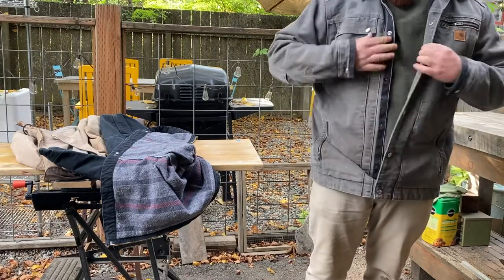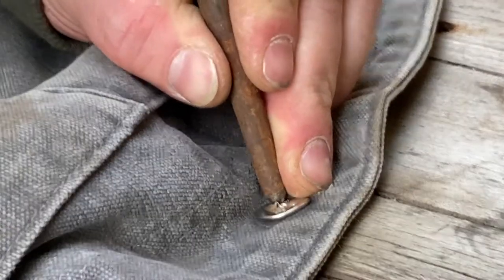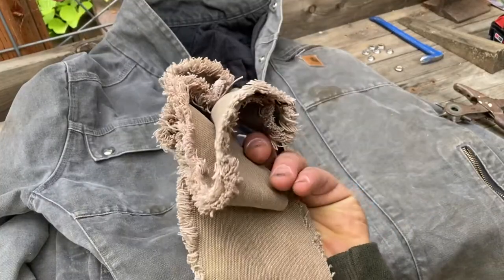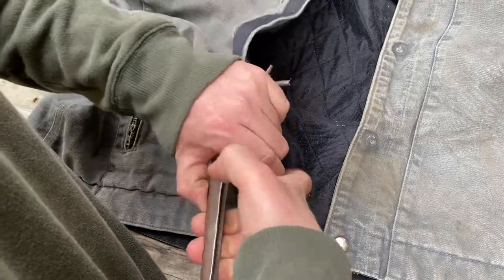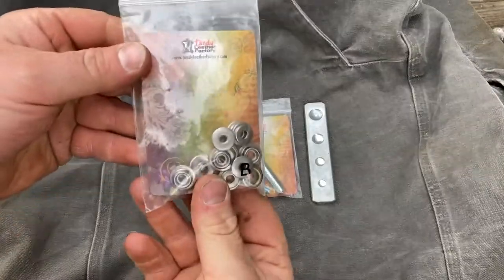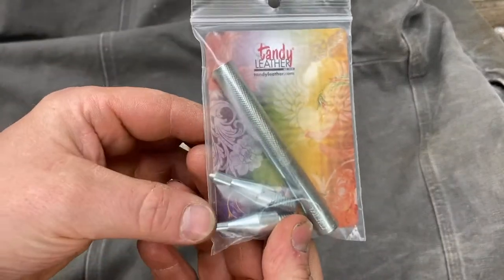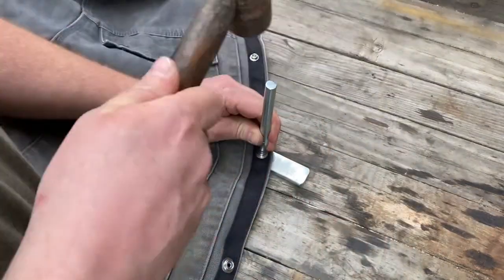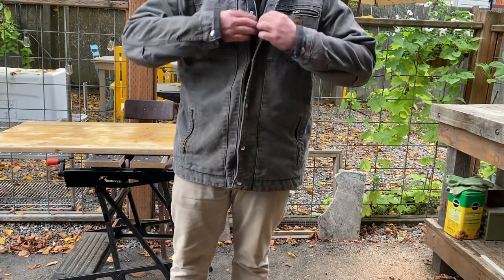Carhartt Canvas Coat Snap Repair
I bought this coat at a yard sale.  I needed to fix a few snaps to get it ready.  Colder weather is right around the corner and now I am set.